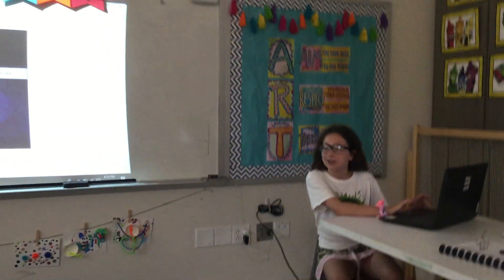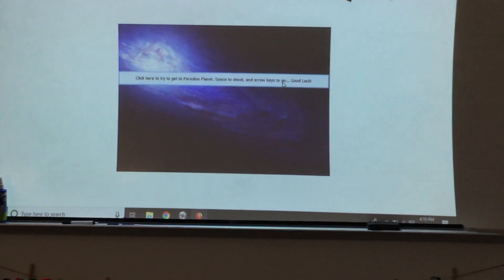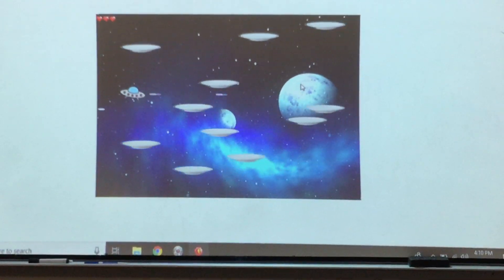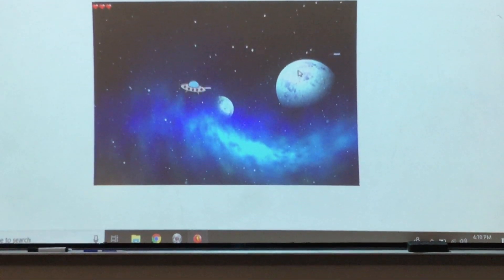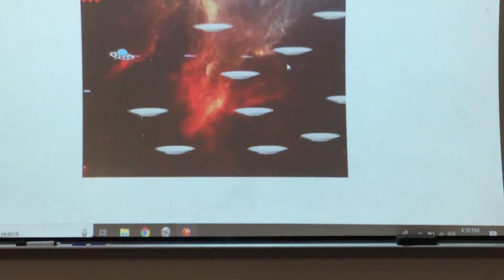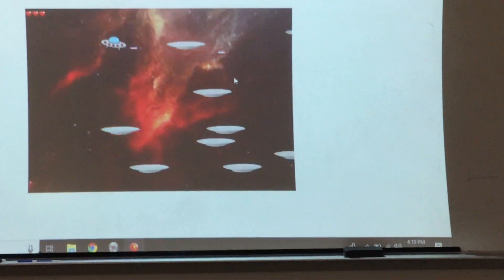Week 5: Space Saucer